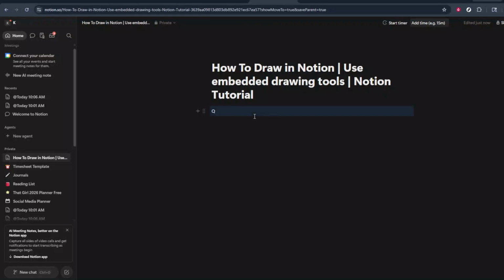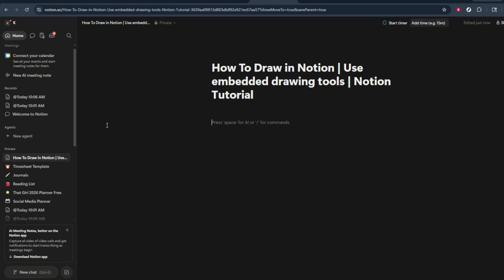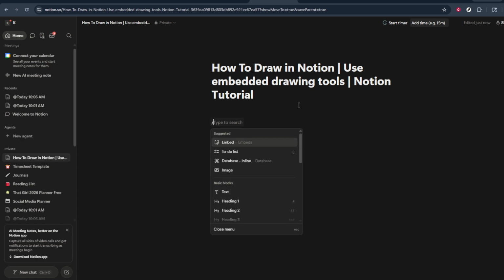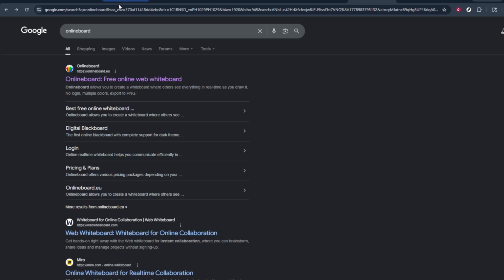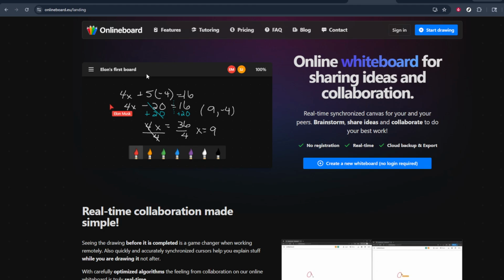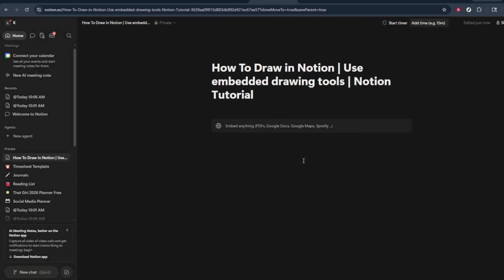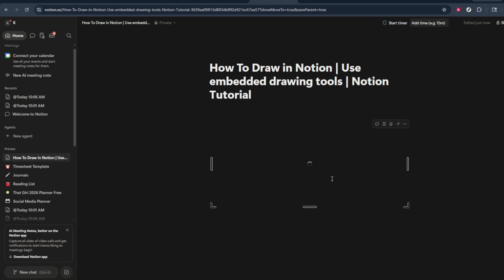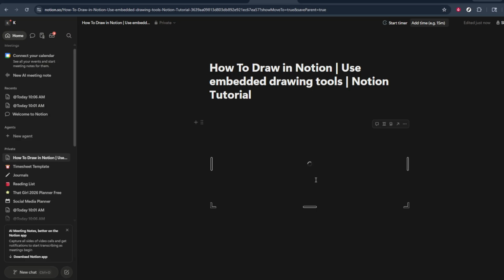How To Draw in Notion [Easy Guide 2026]